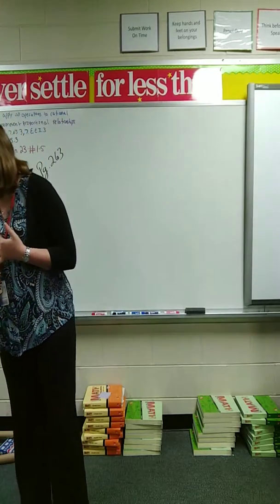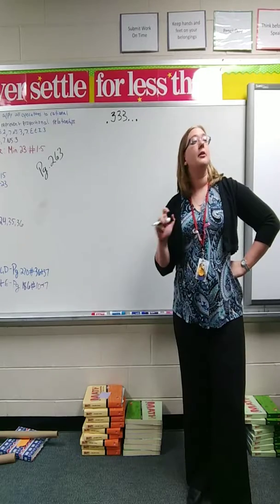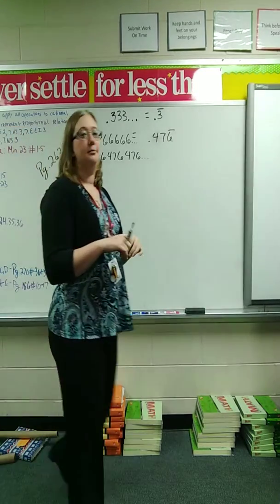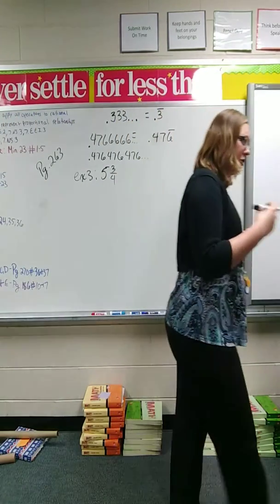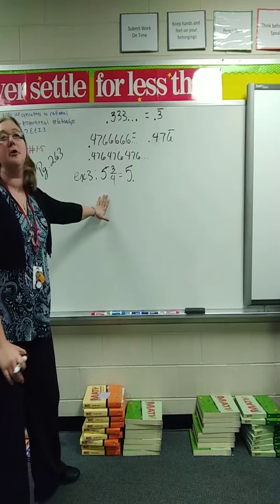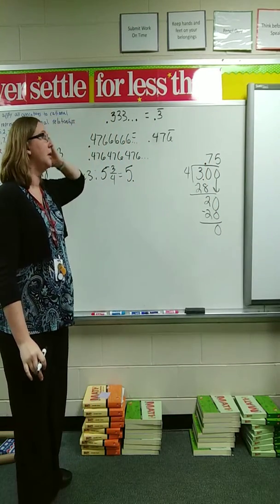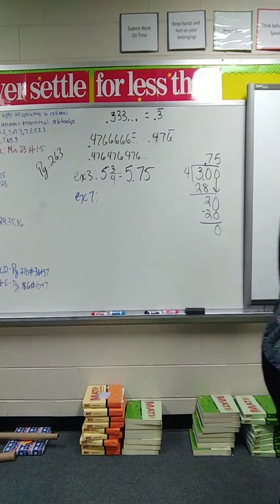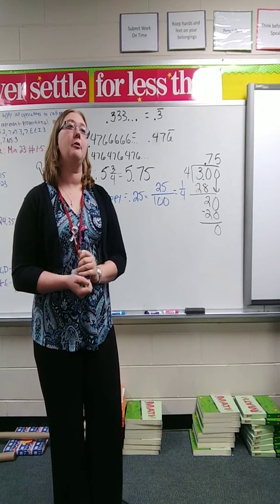Glencoe Math Course 2 lesson 4-1